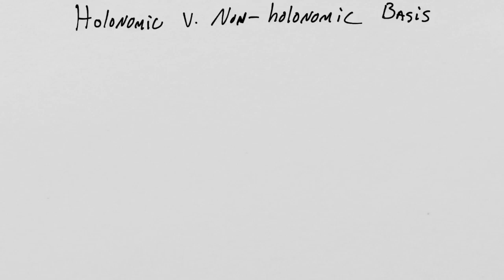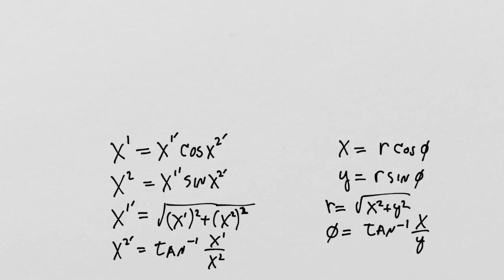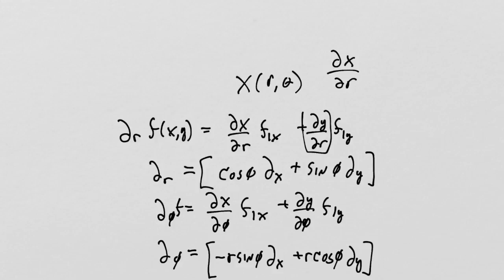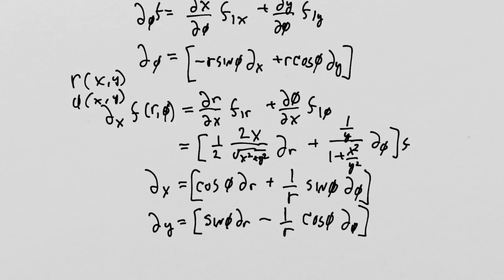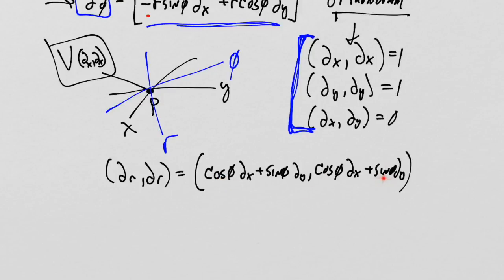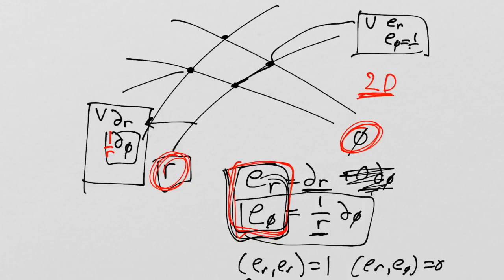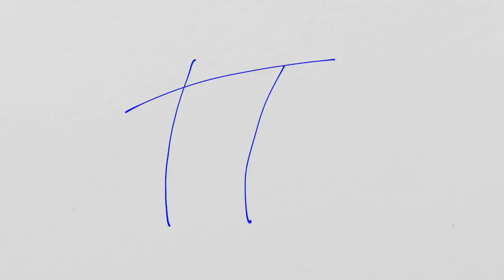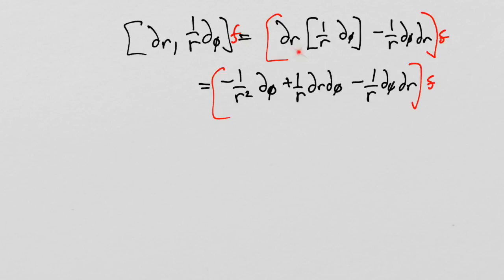What is General Relativity? Lesson 43: Holonomic and Non-Holonomic Basis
Since we have already discussed coordinate systems, basis vectors, and commutator, now is as good a time as any to talk about how 4 arbitrary vector fields may or may not be tangent vectors to coordinate curves. That is, given any 4 vector fields can we find a coordinate system which has those vector fields as tangent vectors?